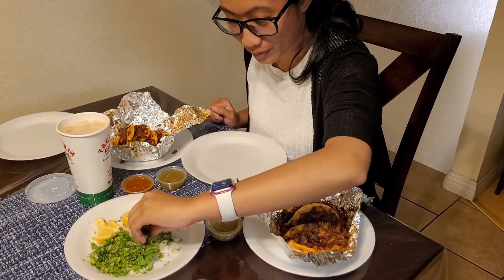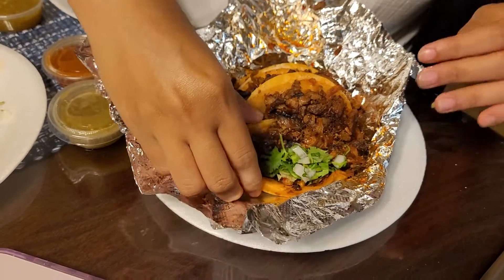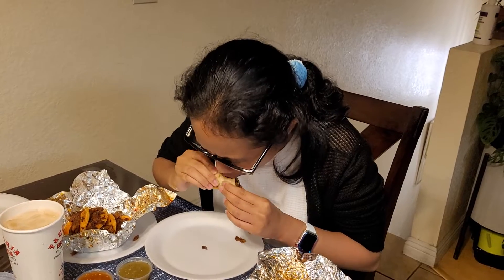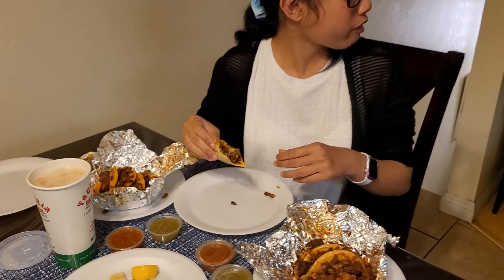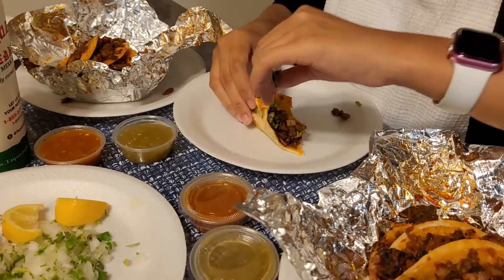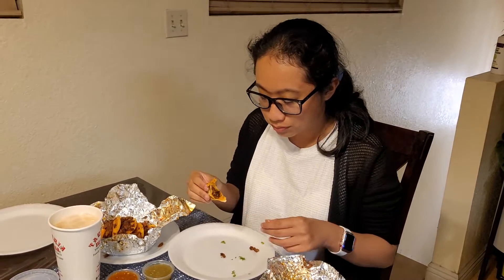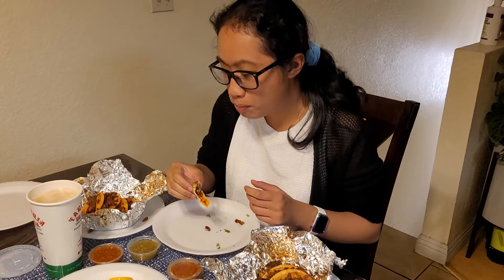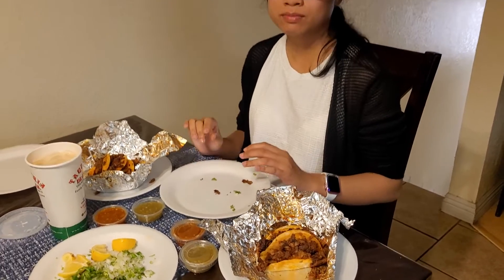Real Mexican street food taco mukbang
Real Mexican street taco in the streets of Pomona California. The best kind of street food in SoCal is tacos, usually served from a truck though also often prepared on a stainless steel cart right on the sidewalk. Go up to the taquero and order anything from carne asada and al pastor (marinated pork carved from a spit) to carnitas (fried pork), buche (pig throat or stomach), and tripas (tripes). A good taco truck or stand has a wide selection of salsas and other toppings, which should be applied before eating.

If you think i made a difference in your life, please consider supporting me in my endeavors by donating so that i can continue to upload quality videos. Thank you for your continued support.